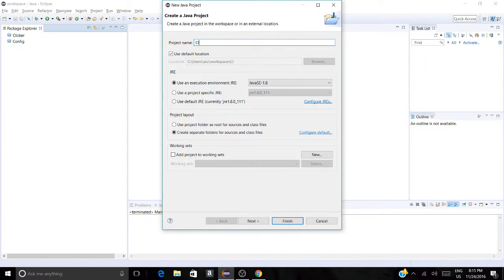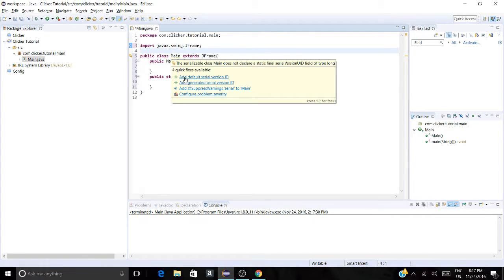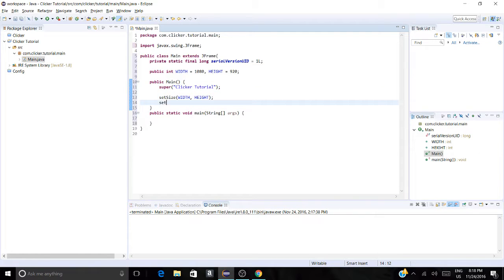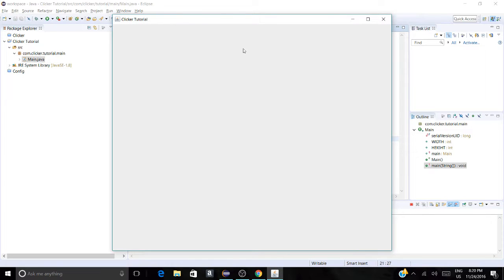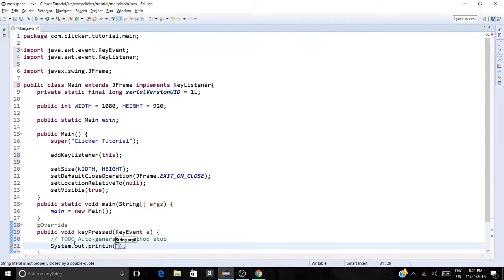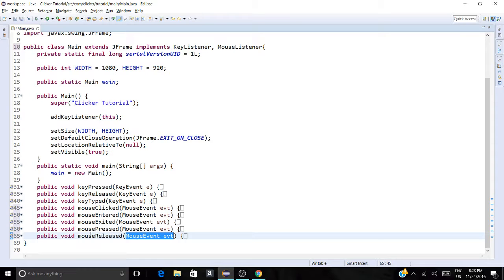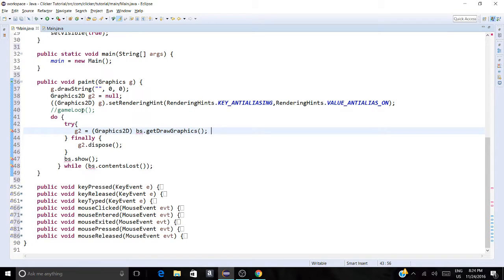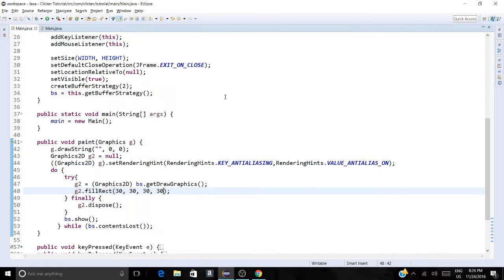Images!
Image files.